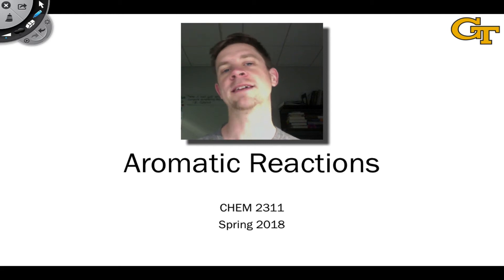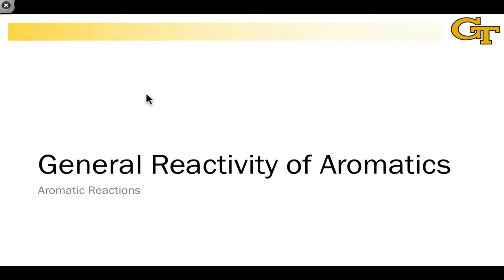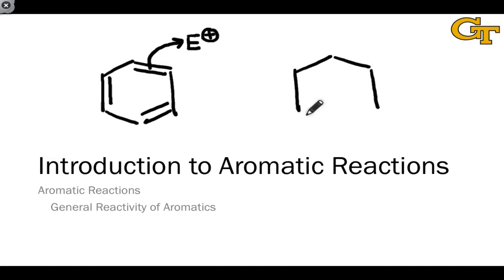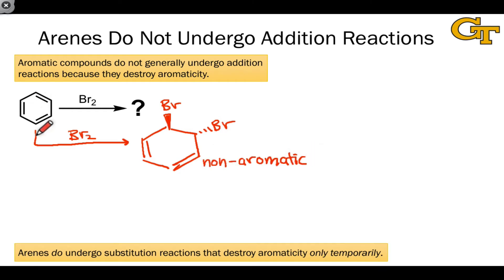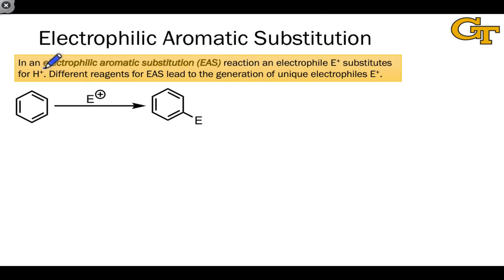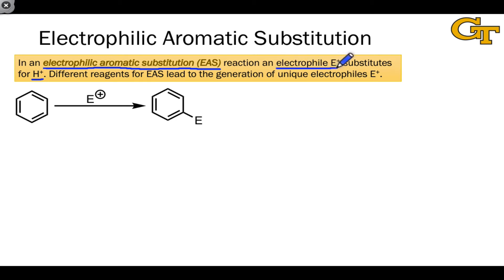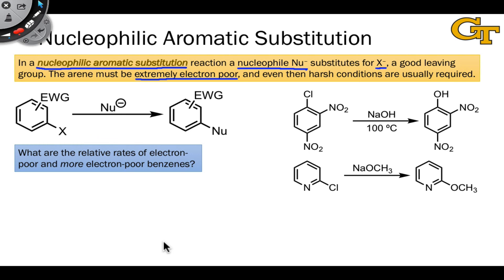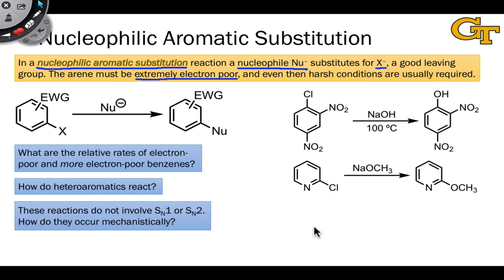34.01 Introduction to Aromatic Reactions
00:00 Introduction
01:15 Reactivity of Alkenes versus Aromatics
02:08 Arenes Do Not Undergo Additions
05:00 Electrophilic Aromatic Substitution Reactions
07:04 Nucleophilic Aromatic Substitution Reactions